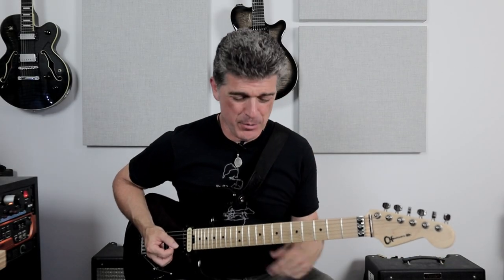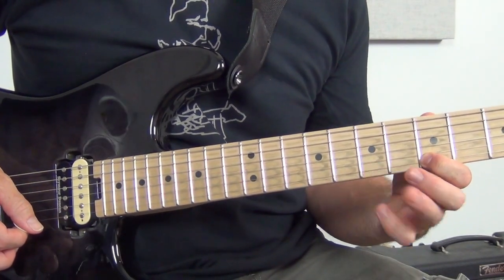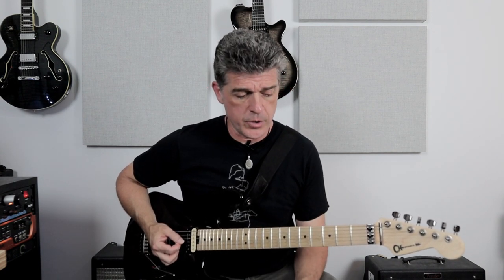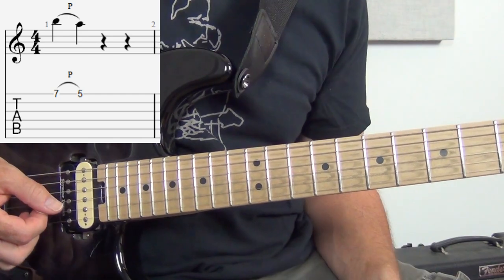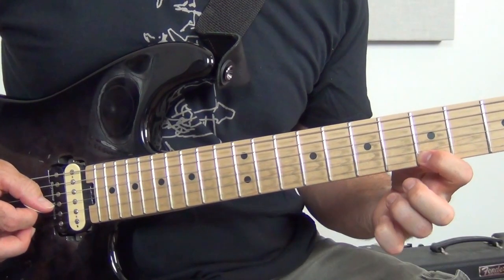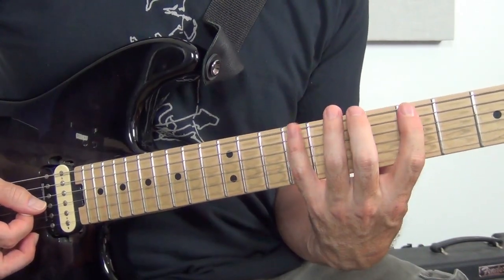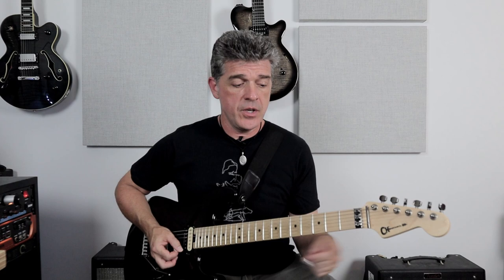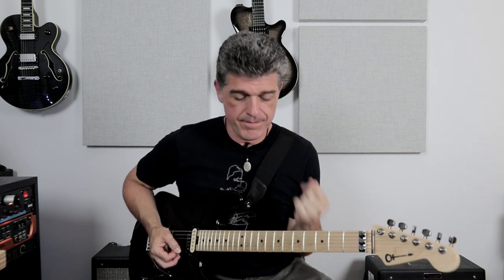Hammer ons and Pull offs on Guitar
Learn how to hammer on and pull off on the guitar. This in-depth tutorial shows you how to get the best out of your legato technique. Suke even goes into trills and how to use the secret picking technique of "pick blocking" to help you sound better

HAMMER-ONS 00:55
PULL-OFFS 4:18
PICK BLOCKING 5:22
TRILL 6:19